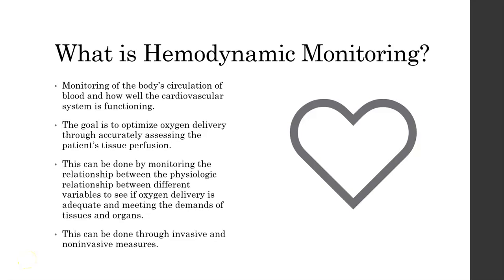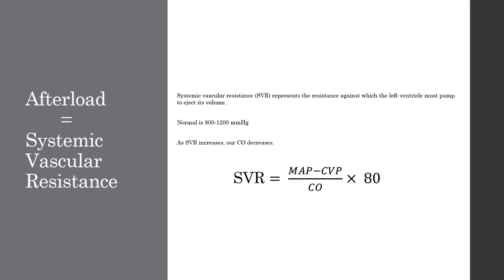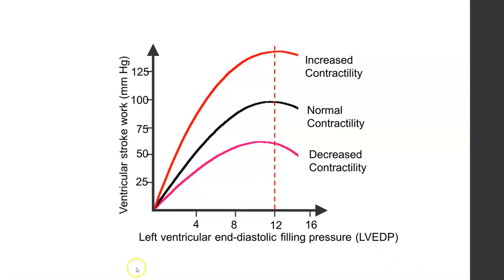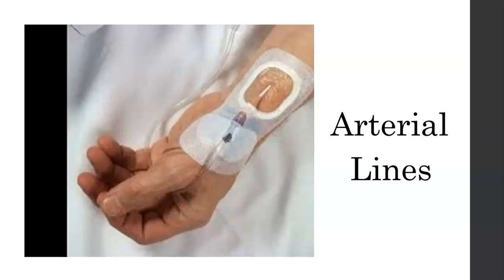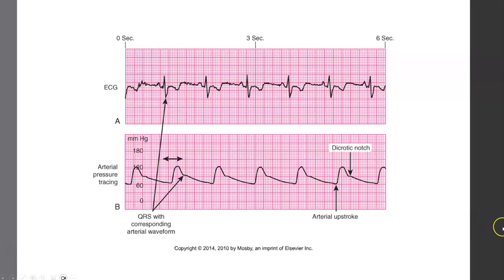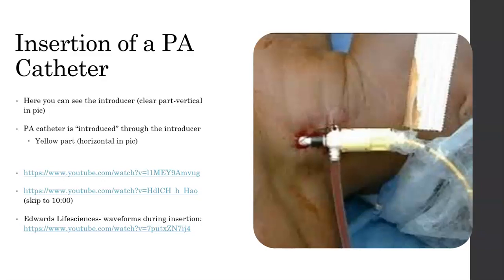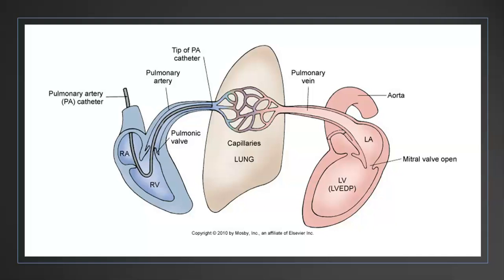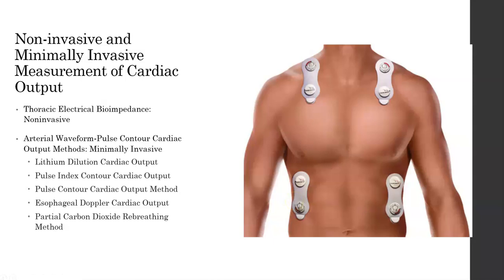Hemodynamics Part 1